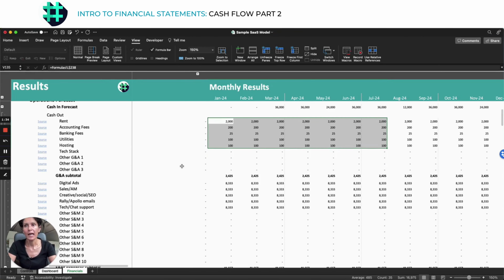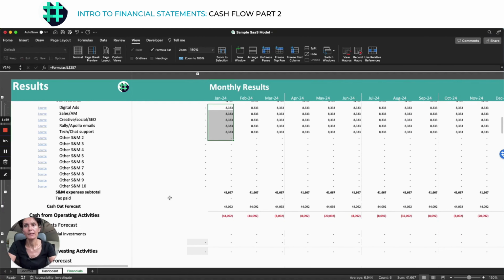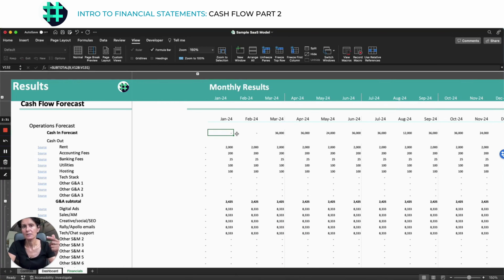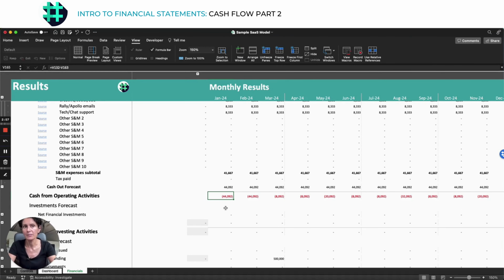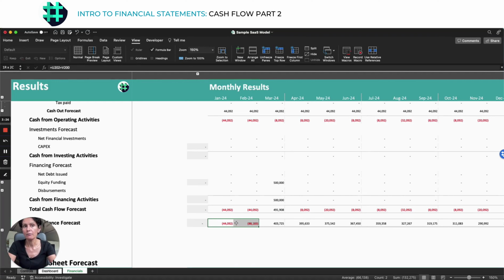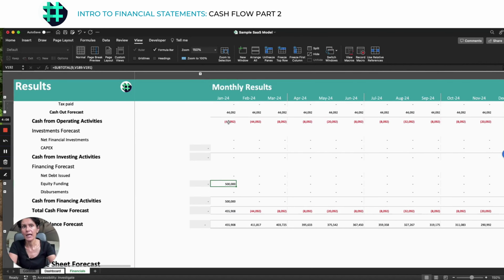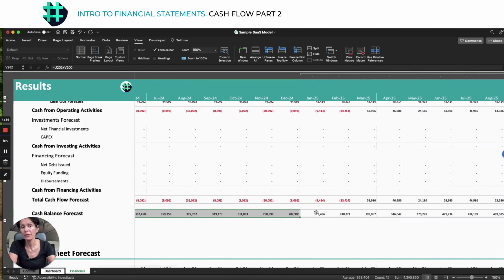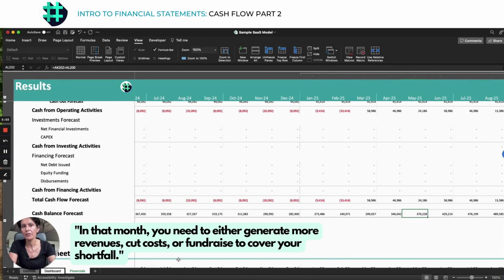Intro to Financial Statements: Cash Flow Part 2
In this video, we will talk about cashflow from the perspective of cash going out, and the essential concept of balancing cash inflows and outflows.

We'll make it easy by explaining different things your startup spends money on, such as rent and marketing expenses.

Find out how these impact your business's financial health and learn to predict cash gaps.

Need more help or advice?